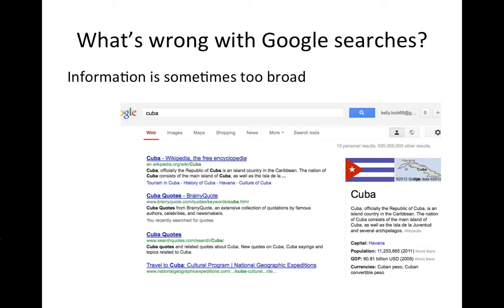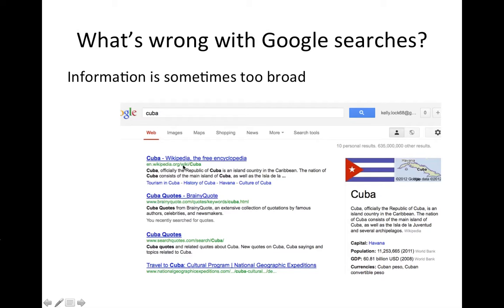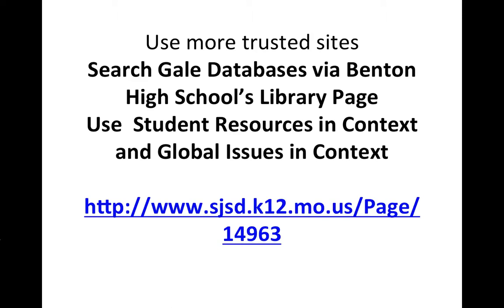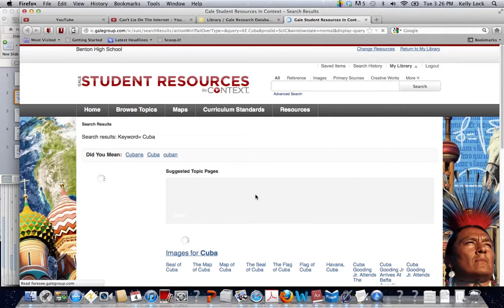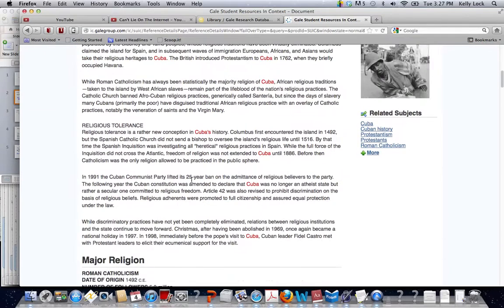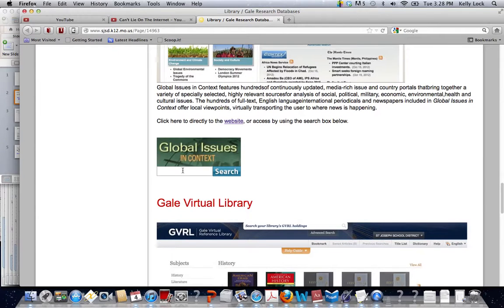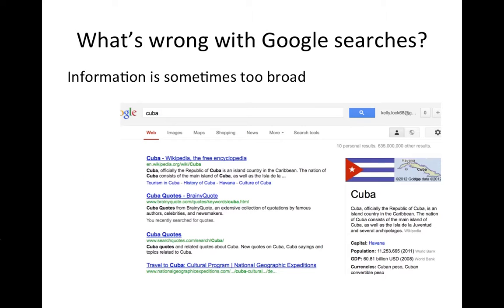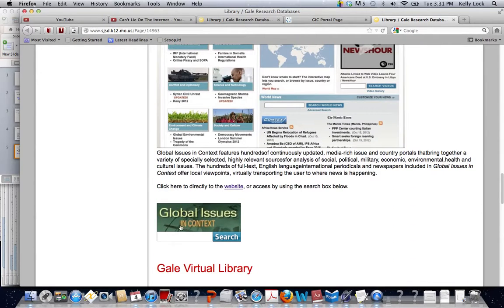using our databases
Instead of using Google, try this.